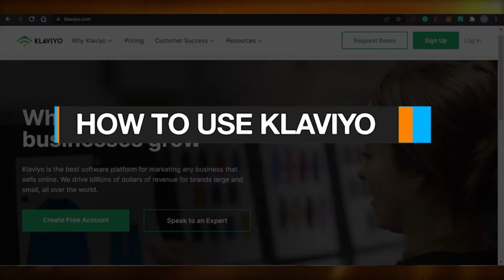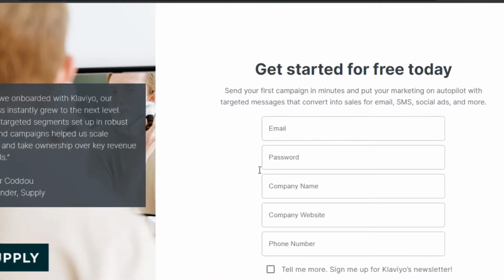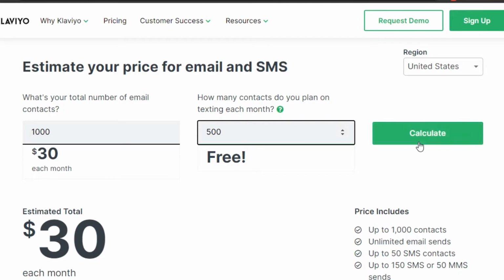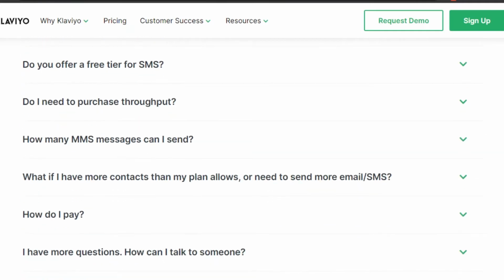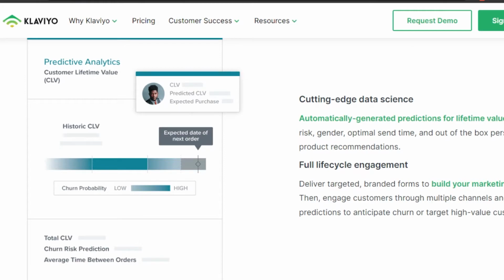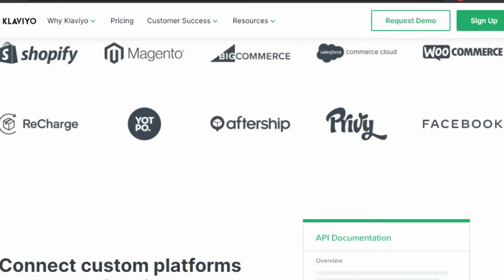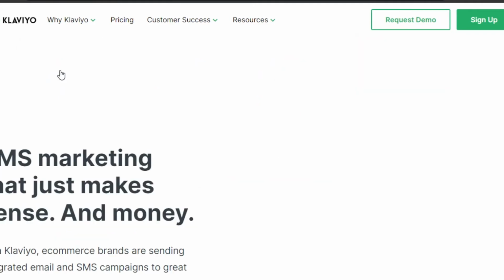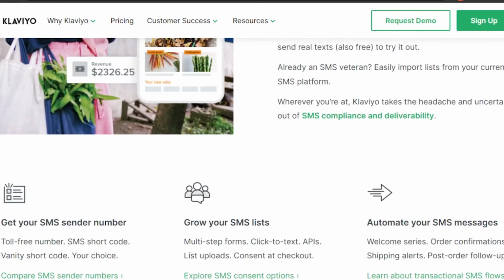HOW TO USE KLAVIYO | Email Marketing Software for Shopify [Klaviyo Tutorial for Beginners] (2022)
In this week's episode, I'll walk you through setting up email marketing for your Shopify store.
I go through the process of integrating Klaviyo into your online store, the main flows you need, common mistakes I see people make and my best tips to make your email marketing successful.

00:00 Intro
00:05 HOW TO USE KLAVIYO
05:00 Email Marketing Software for Shopify